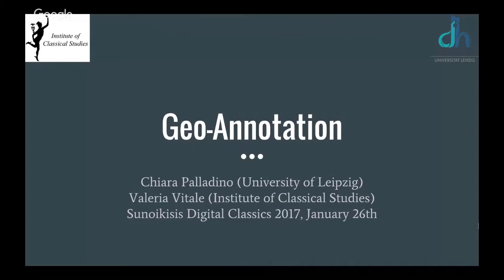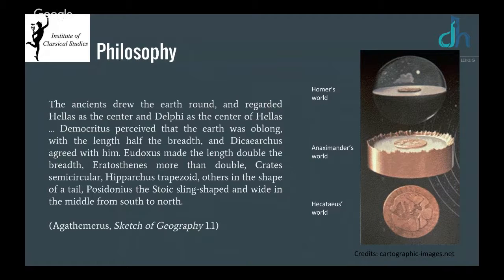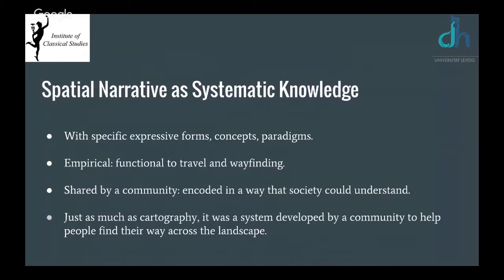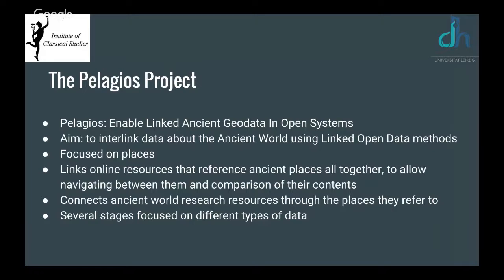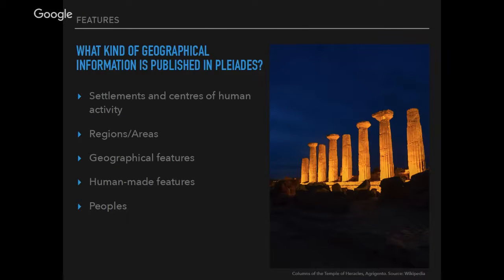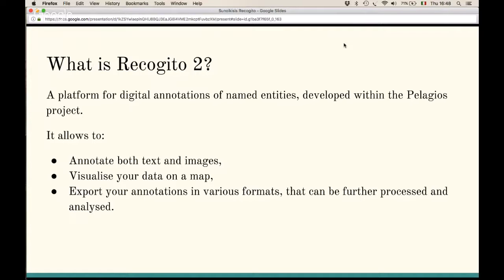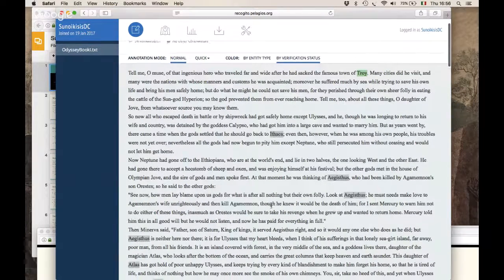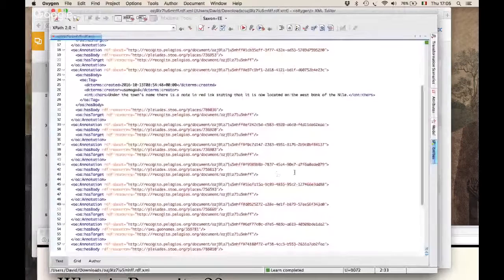SunoikisisDC Spring 2017: Session 1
Geo-annotation (Chiara Palladino and Valeria Vitale)